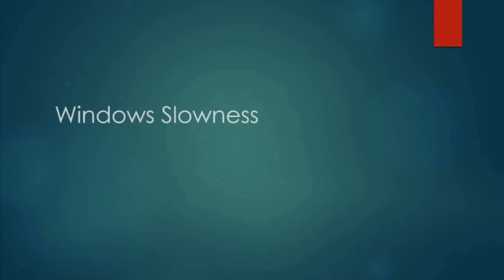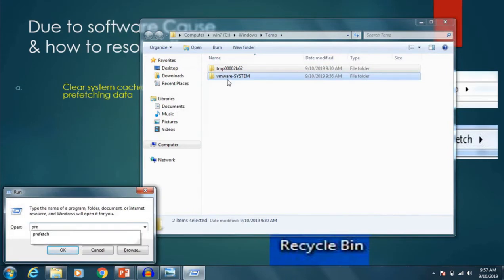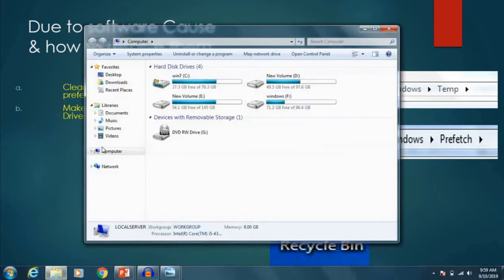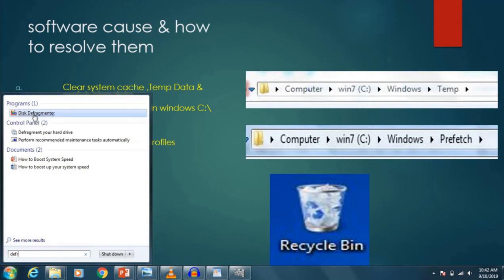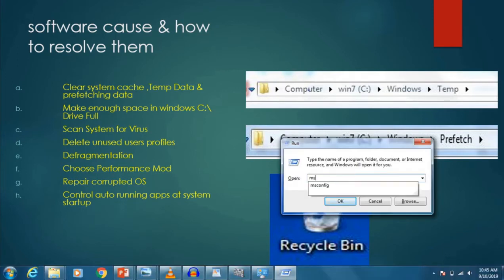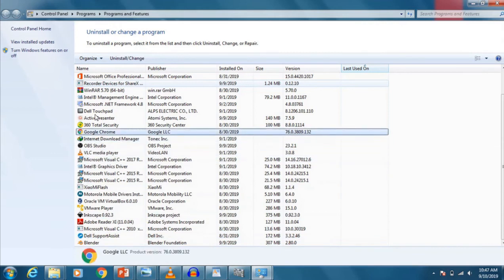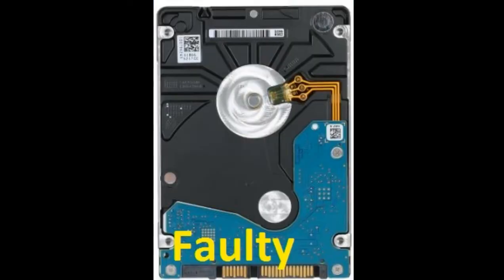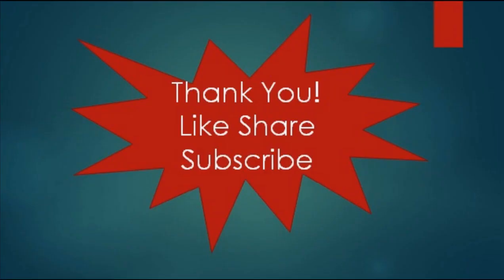Steps to Improve Your Windows Computer Performance Without 3rd Party Tool [win 7 , win 8 , win 10]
Hi Guys,

In this  video I will show you how you can boost your windows operating system performance without third party tool. if your system goes slow down and not working properly you can boost your windows performance with these easy steps.

Below are the steps we will take to improve Windows Computer System

a) clear cache , temp data
b)  maintain required space in system c drive
c) scan for viruses
d) delete unwanted user-profiles
e) do disk de-fragmentation
f) choose performance mode
g) remove application from windows startup
h) uninstalling the unwanted programs
i) increase virtual memory
j) add more physical ram
k) check for faulty drive

1: Ccleaner remove cache ,temp & reset registry files

how can i improve my system performance
how can i improve my system
my computer working very slow
my computer working slowly
my computer stopped working
my computer working slow how to make it fast
why isn't my computer working
tips to improve system performace